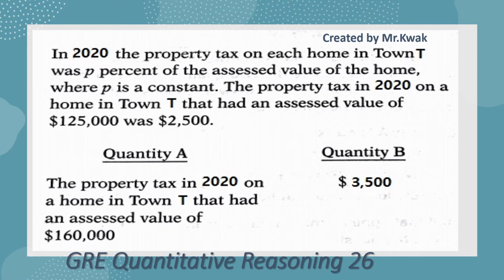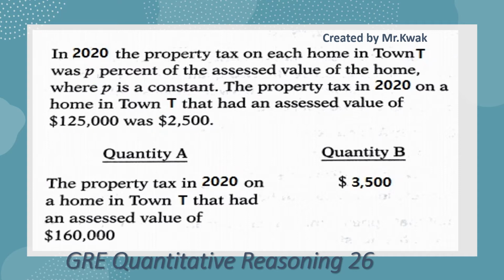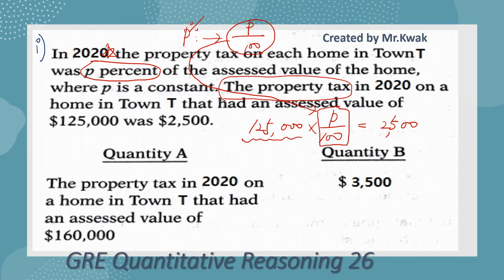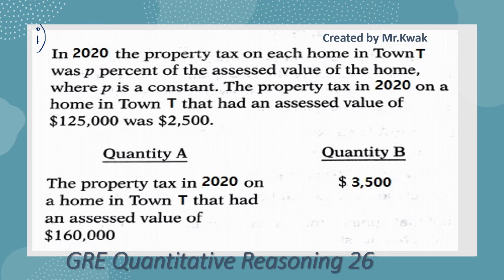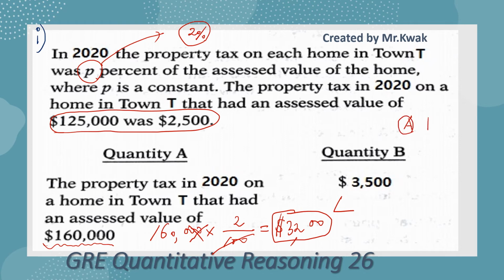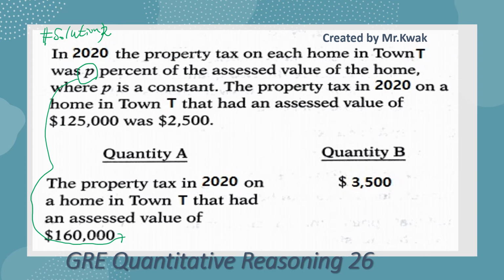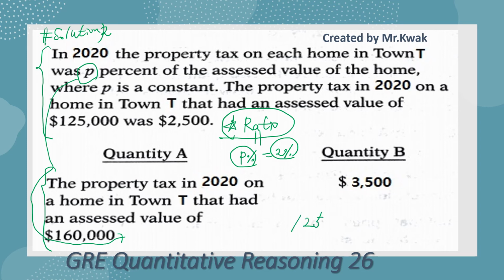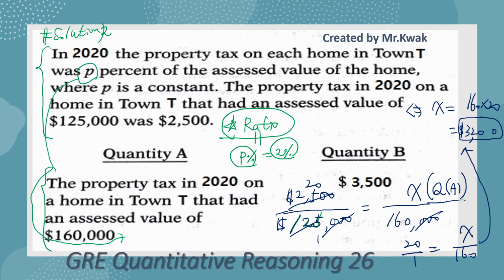GRE Quantitative Reasoning 26 (ENG)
This is GRE Quantitative Reasoning video. Especially, I prepared arithmetic representation question. You do not need a textbook, because I will show the question on the video. You might learn how to apply arithmetic question into our daily life. It is related to our tax. Thanks!!